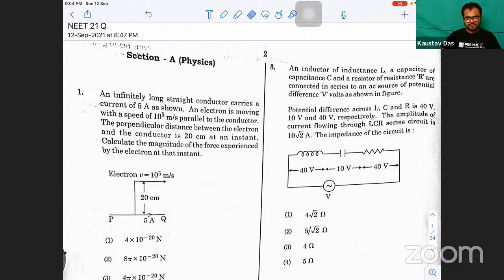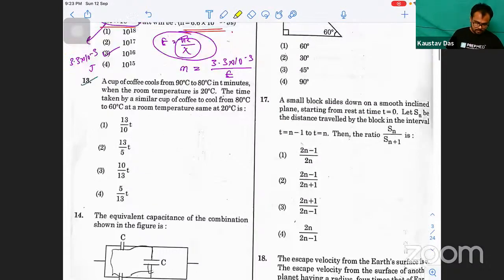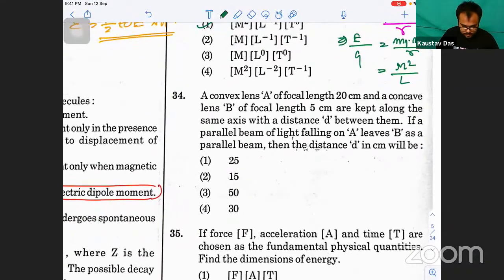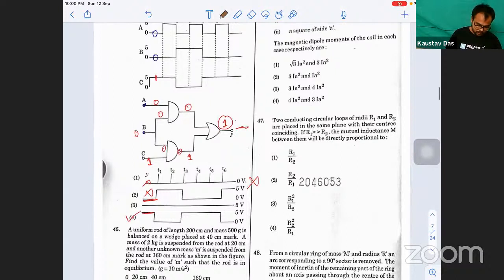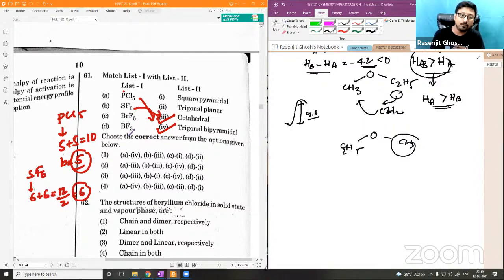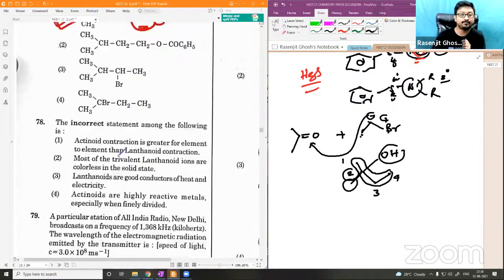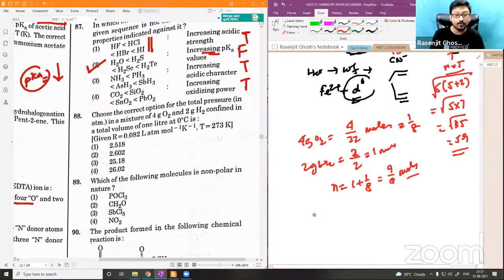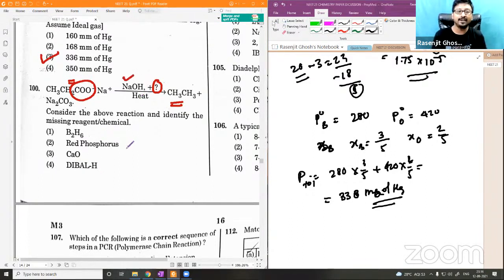Live NEET Paper solving - Physics and Chemistry II PrepMed II 12h September 9:00 PM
Top-notched faculty of PrepMed will discuss most important questions of NEET syllabus.
Admit Card
PrepMed ( Trademarked ) , a unit of a Kolkata based company Atuldeb Learning Solution LLP, supports and cares young talents and helps them develop their knowledge base, skill set in order to pursue a successful career in a wide range of specializations in Medical spheres.

At PrepMed, we believe in taking early initiatives to reap early benefits and therefore we support students from very early phases in their education. Our courses start from student studying in class IX and goes up till class XII appearing/passed

Our courses are mainly divided into two divisions namely Medical and Foundation.

Why PrepMed?

NEET and NEET Founation
Watch this Video to know some of the best tricks to solve questions as well as to crack NEET
360 Marks
1. Learn from Doctors and Engineers
2. Real-time introductions with teachers limited students
3. One Subscriptions Unlimited Facilities
4. Personal Mentorship and Orientation